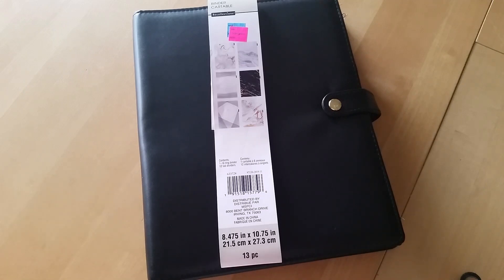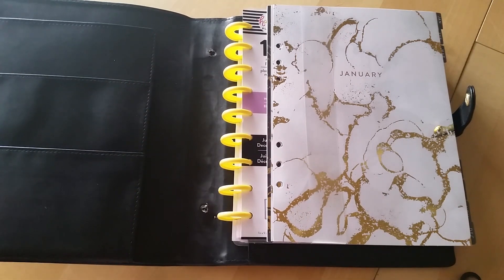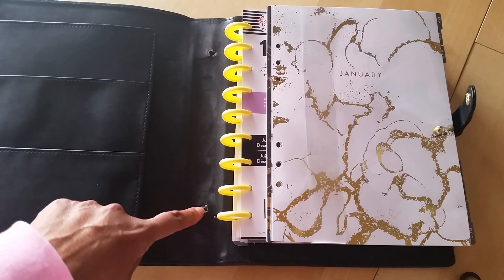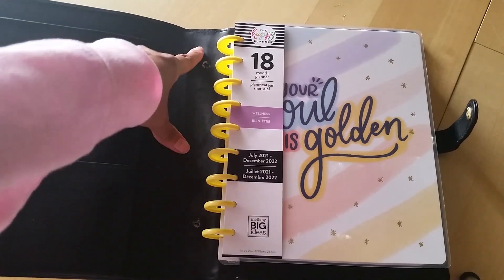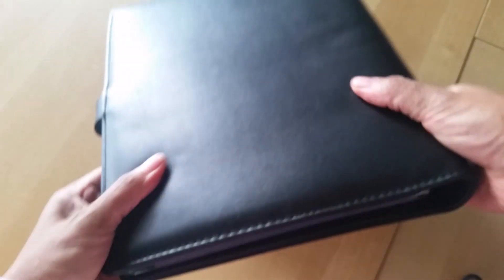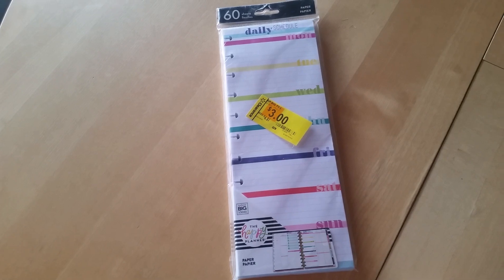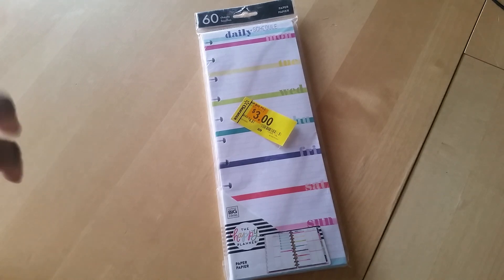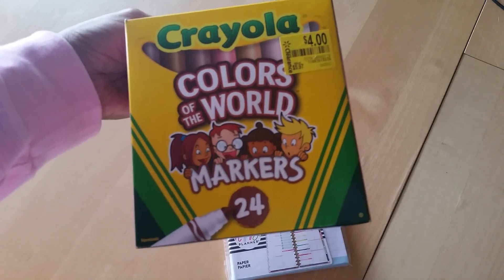Recollections binder - Happy Planner cover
In this video, I share how I hack the Michael's Recollections binder into a classic size Happy Planner cover.

Desiree Peeples
4262 Blue Diamond Rd.
Ste. 244

Earn free bitcoin when you shop!

DESIREE15